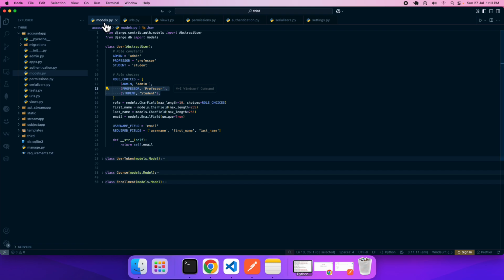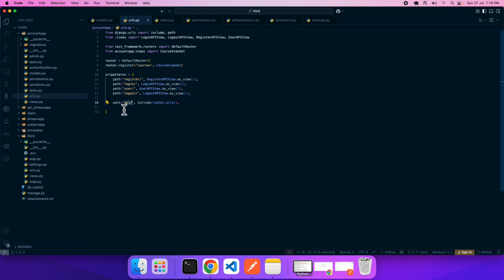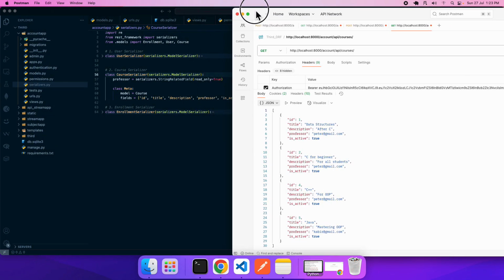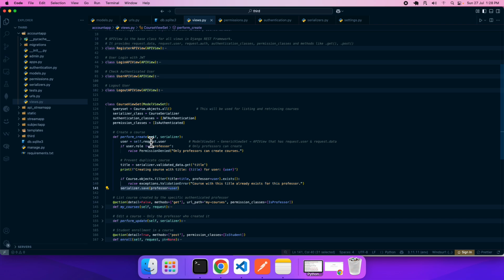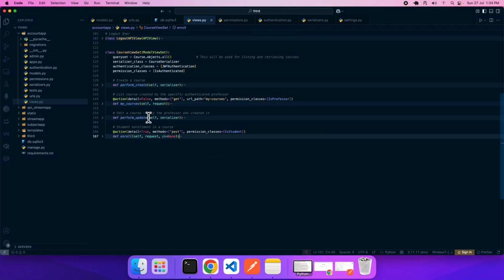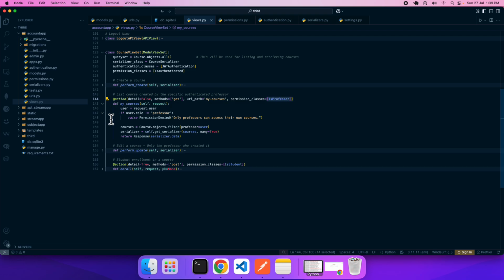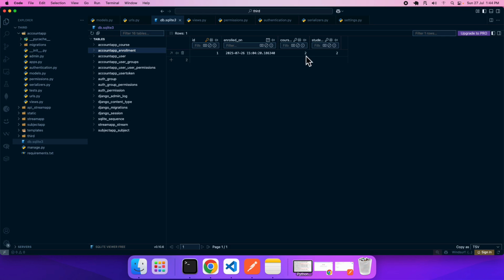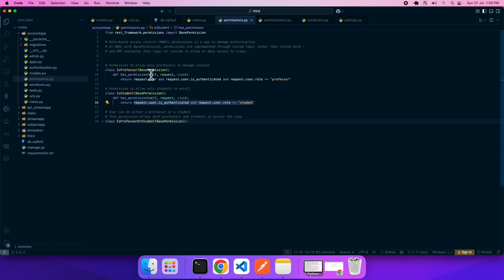Django DRF RBAC | Custom Permissions with BasePermission | Professor & Student Role Access Control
In this step-by-step Django REST Framework (DRF) tutorial, you will learn how to implement Role-Based Access Control (RBAC) using BasePermission to secure your API endpoints. Whether you're building an e-learning platform, a course management system, or any multi-role application, this video guides you through a real-world example of professors and students with role-specific access.

What You’ll Learn in This Video:
✅ What is Role-Based Access Control (RBAC) in Django
✅ How to create custom permissions using BasePermission in DRF
✅ How to restrict view access by roles (professor, student)
✅ How to protect API endpoints with permission_classes
✅ How to use @action decorator with custom permissions (like my-courses, enroll)
✅ How to prevent duplicate course creation and duplicate enrollments
✅ How to securely manage course creation, updates, and enrollments

 Code Features Covered:
📌 IsProfessor, IsStudent, IsProfessorOrStudent permissions
📌 JWTAuthentication with IsAuthenticated
📌 perform_create() for secure course creation
📌 perform_update() for editing only own courses
📌 @action(detail=False) for professor-specific course listing
📌 @action(detail=True) for student enrollment with duplicate check

By the end of this tutorial, you will be able to:
🔒 Build secured, role-aware APIs in Django DRF
📚 Create course platforms where only professors can add/edit courses
👨‍🎓 Let students enroll only once per course
🧠 Understand how permissions are evaluated at runtime without storing them in DB

Perfect For:
Django REST beginners looking to learn access control
Developers building multi-role web or mobile apps
Anyone looking to implement clean API security using DRF